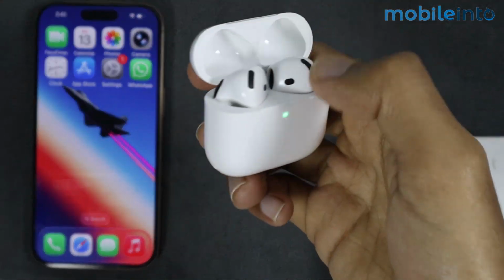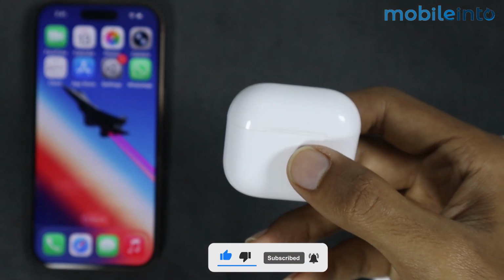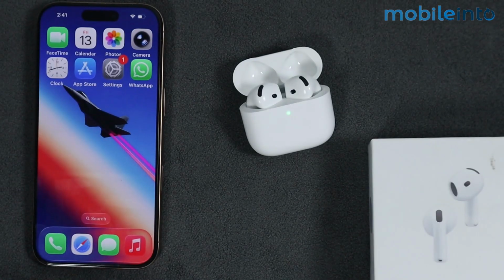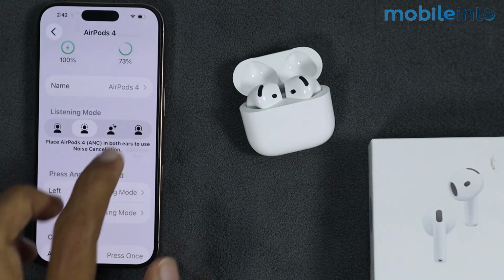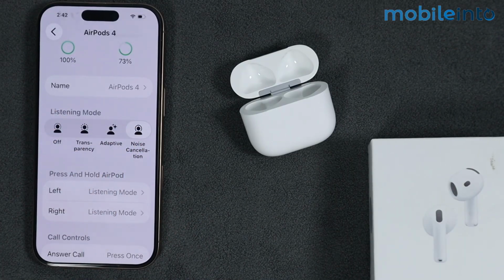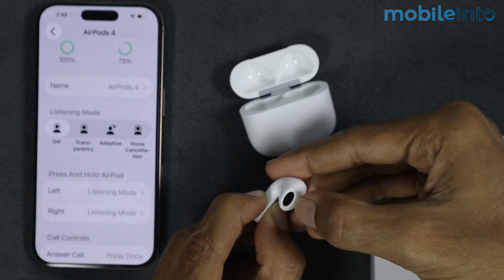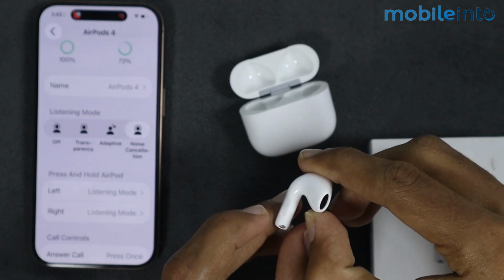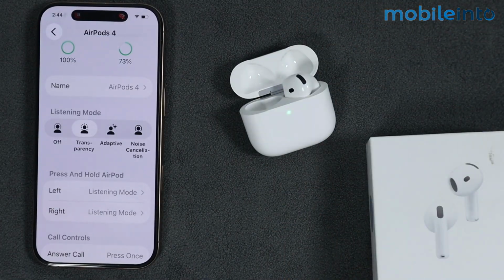How to Turn On/Off Noise Cancellation on AirPods 4 (ANC)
In this video, we will learn how to turn on/off noise cancellation on AirPods 4. If you want to enable/disable noise cancellation or find noise cancellation settings on AirPods 4, follow these steps.